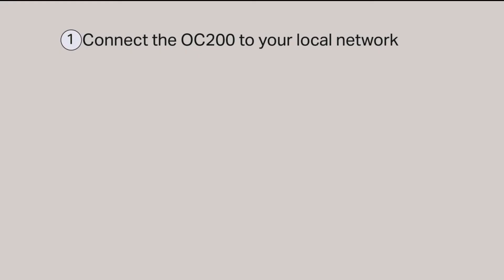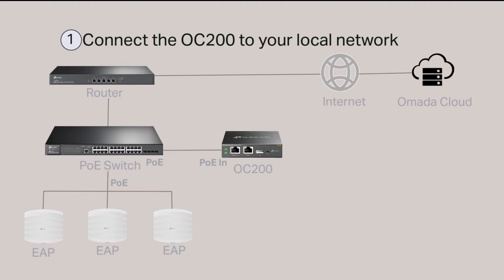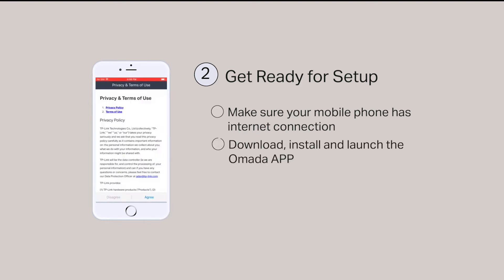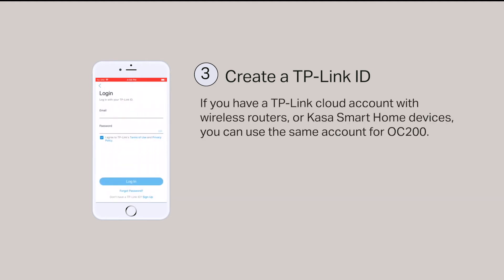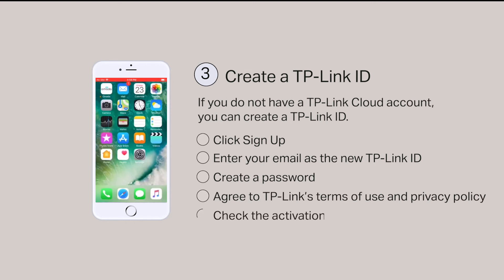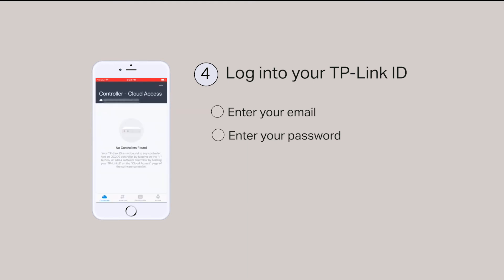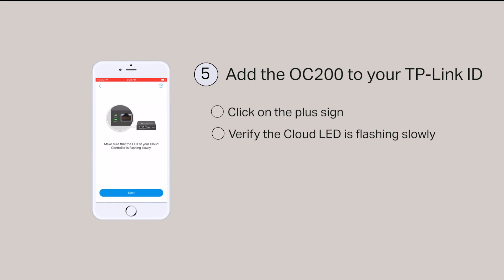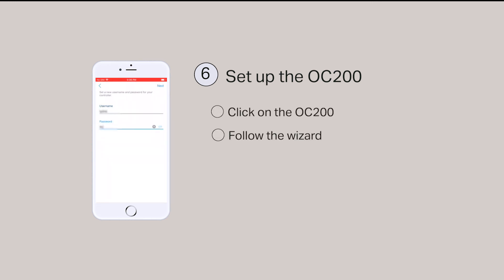How to setup the OC200 via your mobile phone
This video will demonstrate how to set up the OC200 via your mobile phone. You need to use the Omada APP to complete the setup. The setup consists of six steps:
• Connect the OC200 to your local network.
• Get ready for setup.
• Create a TP-Link ID.
• Log into your TP-Link ID.
• Add the OC200 to your TP-Link ID.
• Follow the wizard to set up the OC200.

THIS VIDEO APPLIES TO:
• All TP-Link EAP models (except EAP120 and EAP220)
• Omada Cloud Controller OC200
• Mass EAPs (usually more than three)

Be the first to see the latest tips, skills, and knowledge from TP-LINK.